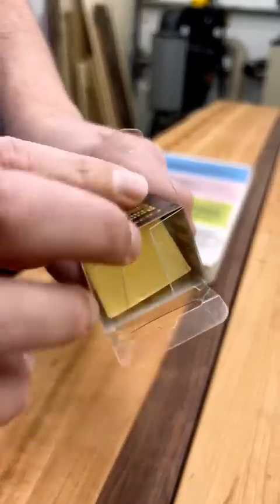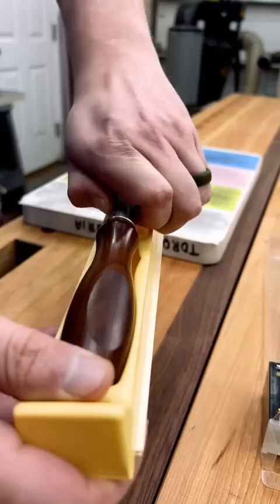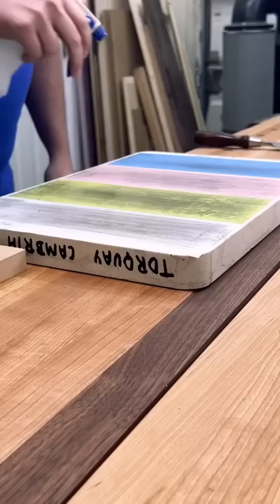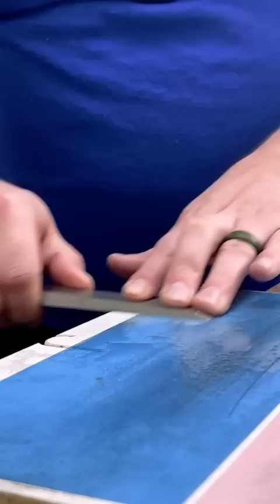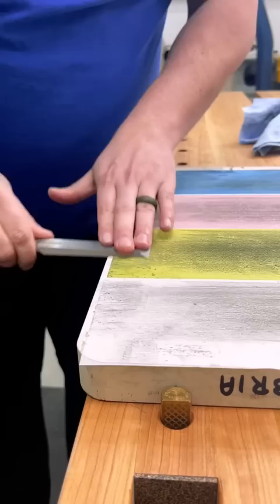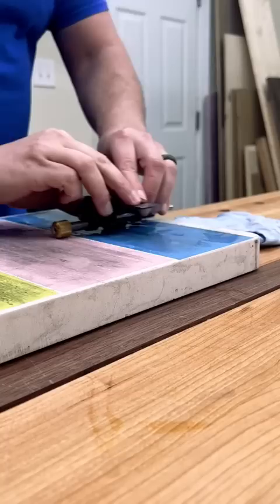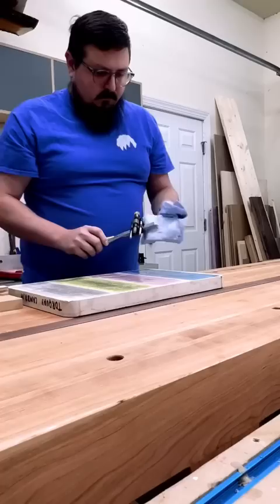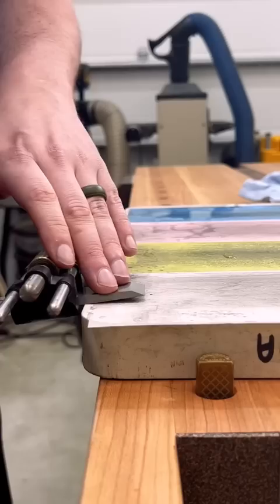Getting a New Chisel Razor Sharp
How to set up and sharpen a new chisel.

Lapping Sheets